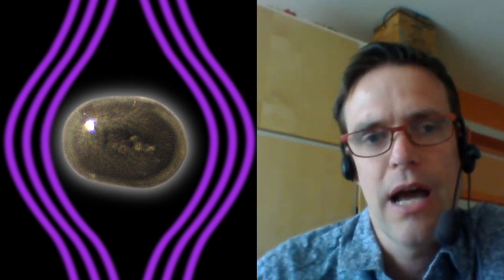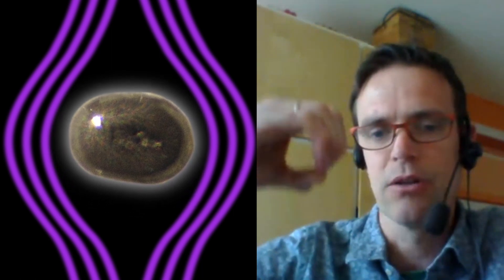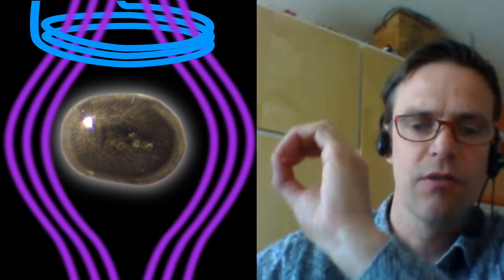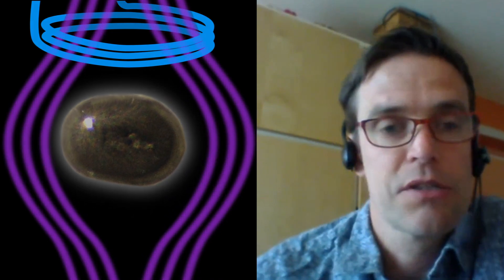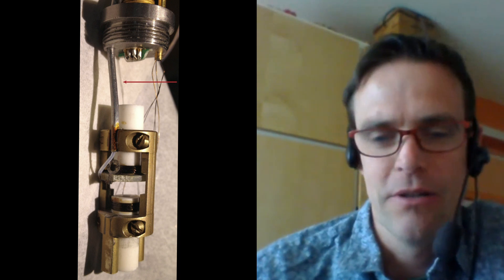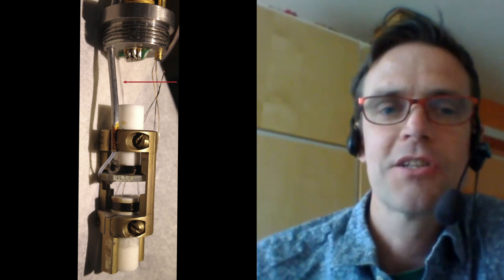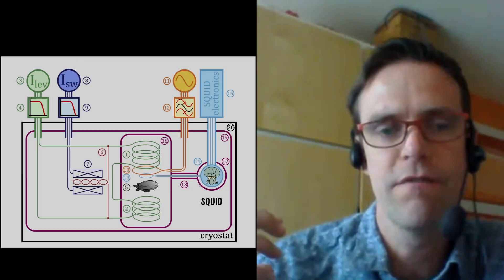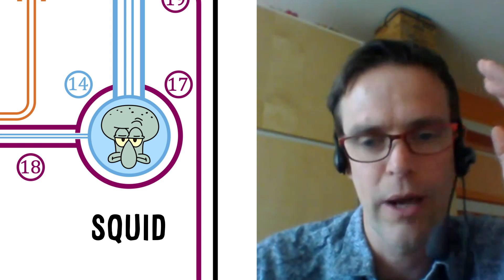Lockdown Lab Lore: Tjerk Oosterkamp about The Lead Zeppelin